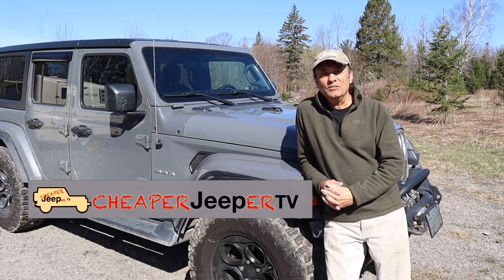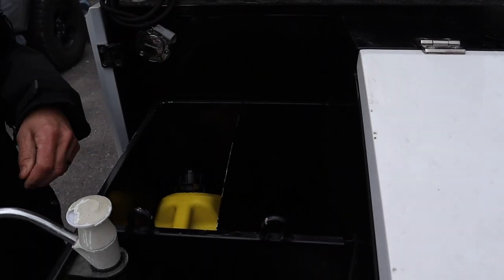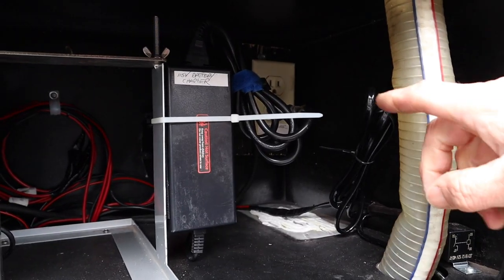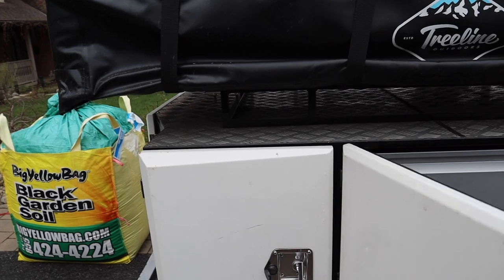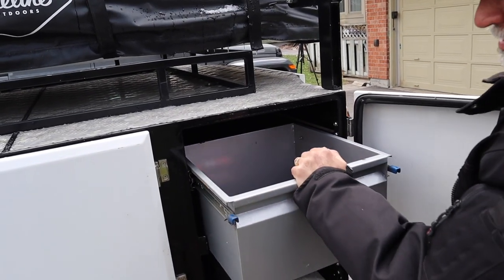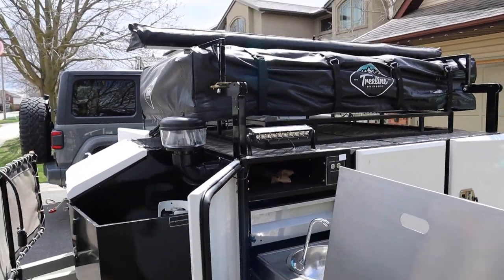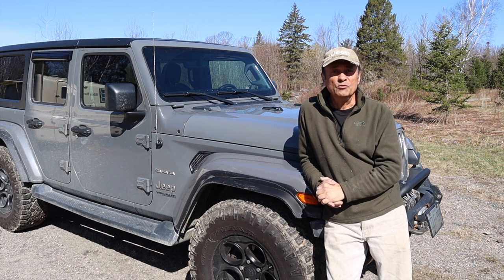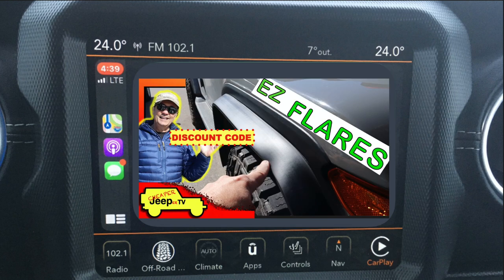Overlanding Camper Trailer Walk Around | Save Money, Buy Used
⬇️MAIN TOPIC:
This video is a Overlanding Camper Trailer Walk Around.
It demonstrates how a good value can be had purchasing a used Overlanding camper trailer. Save Money, Buy Used.

⬇️TIP:
This segment discusses how using portable solar panels for your trailer offers more flexibility and efficiency to capture solar energy while parking your trailer in the shade.

⬇️ Make¢ents
This segment of the video shares a subscriber's tip when installing EZ FLARES.

⬇️ Things used in the making of this video:
1. Canon M50 4K Camera
2. Sennheiser MKE4 400 Microphone
3. Camera Tripod
4. My MacBook Pro for editing/uploading